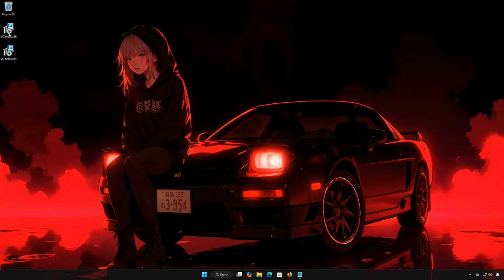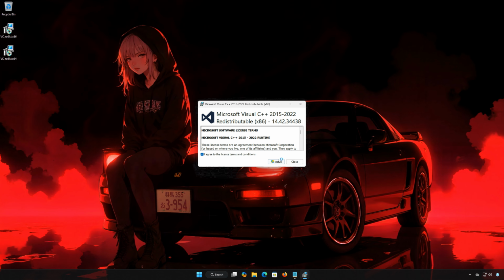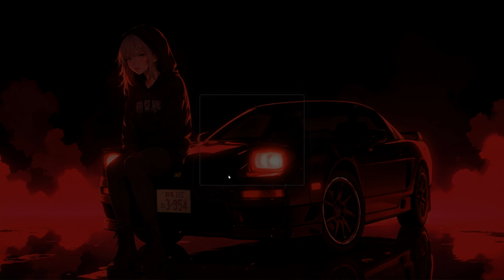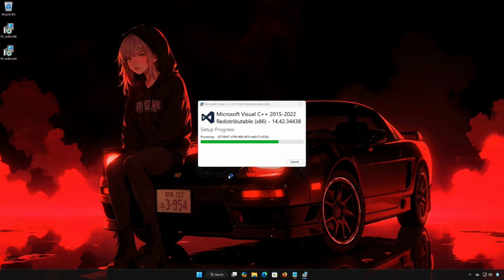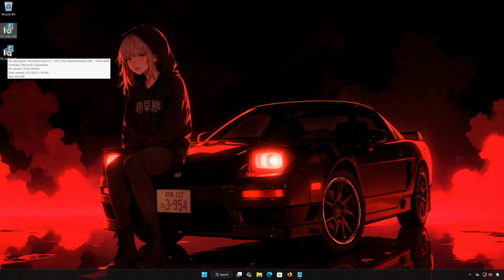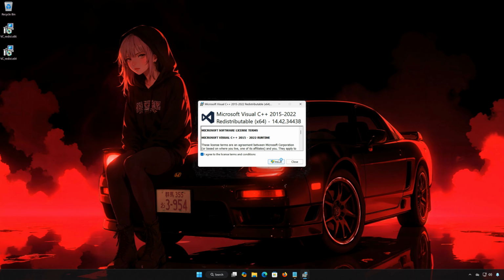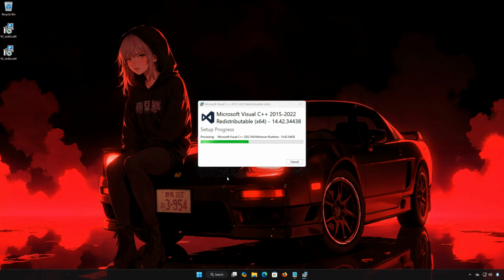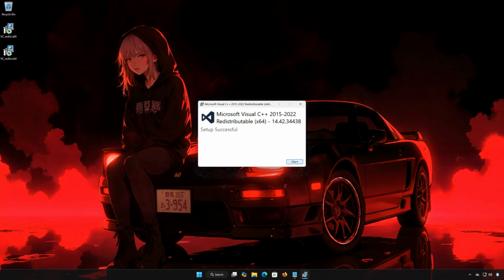AutoCAD MSVCP140.dll Error/Microsoft Visual C++ Runtime/VCRUNTIME140_1.dll Error On PC FIX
Are you getting the MSVCP140.dll, VCRUNTIME140_1.dll, or Microsoft Visual C++ Runtime error while launching AutoCAD on PC? This issue can prevent AutoCAD from opening properly.

This problem is commonly caused by:

Missing or corrupted Visual C++ Redistributables
 Damaged system files
Corrupted AutoCAD installation
Incomplete Windows updates
Missing DLL dependencies

In this video, I’ll show you step-by-step solutions to fix AutoCAD MSVCP140.dll and VCRUNTIME140_1.dll errors on Windows 10 and Windows 11.